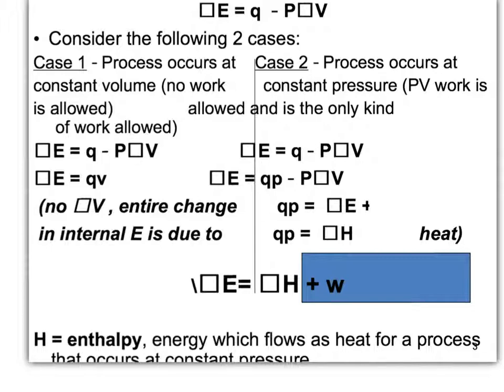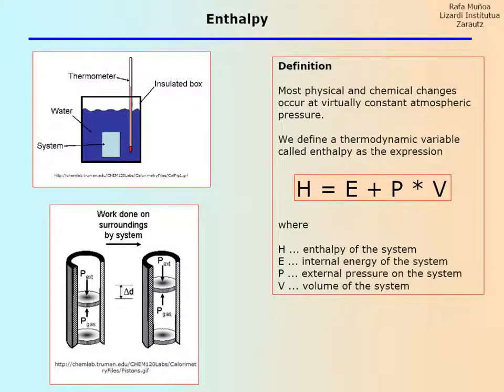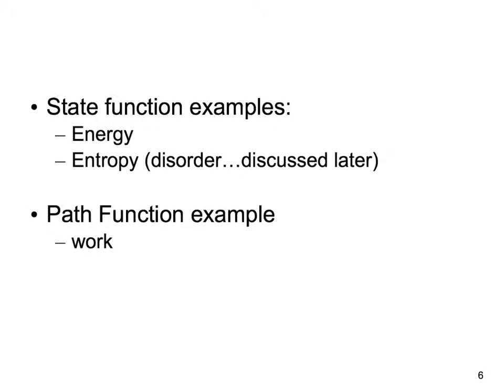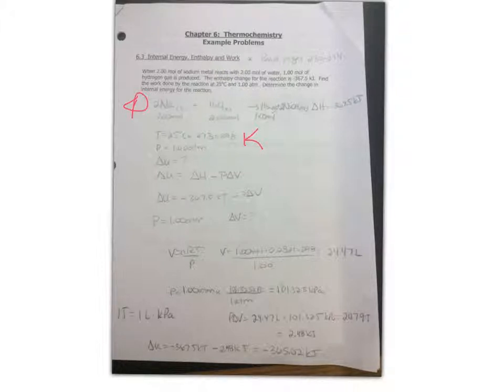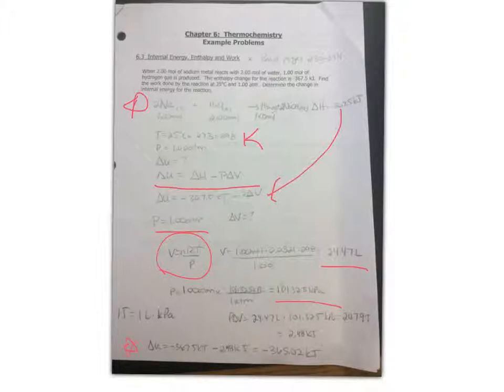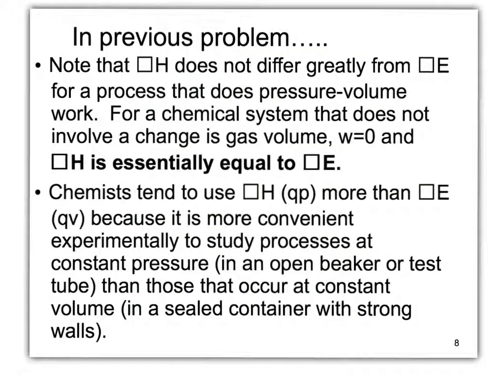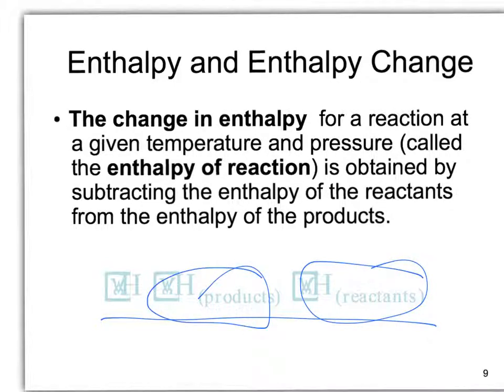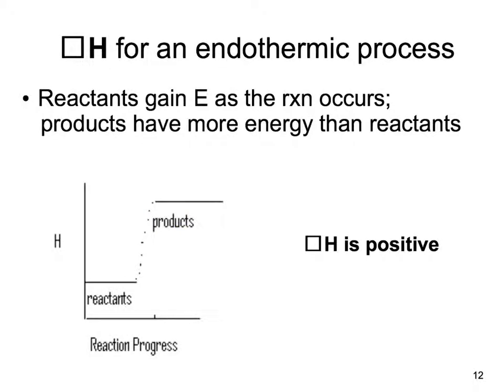ch 6.3 new